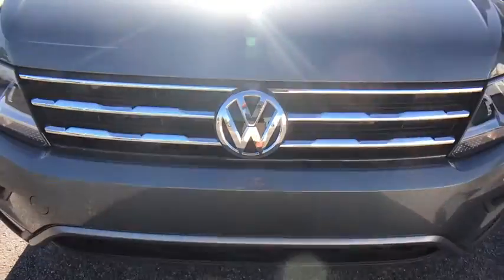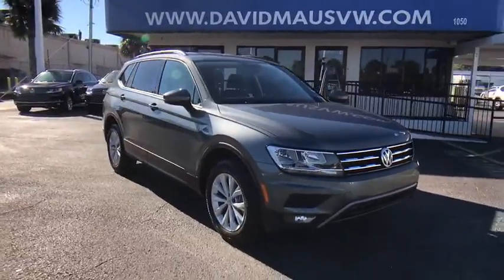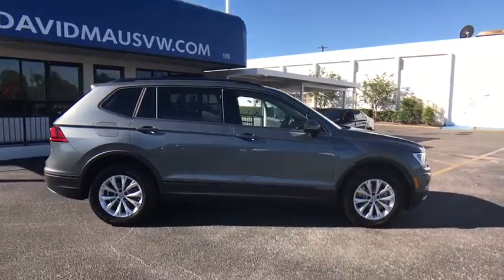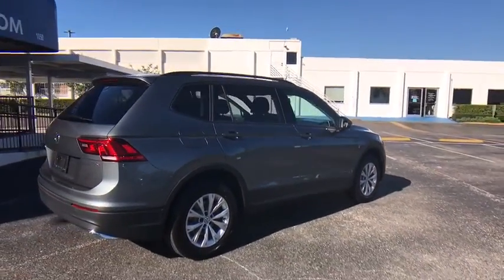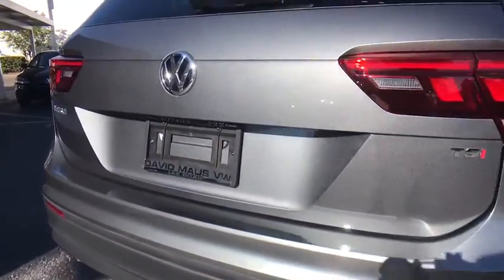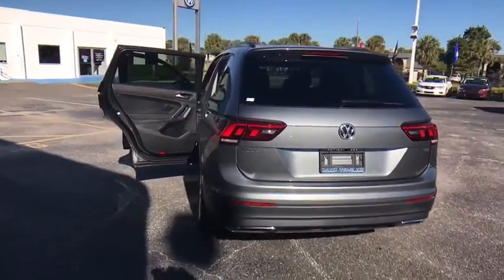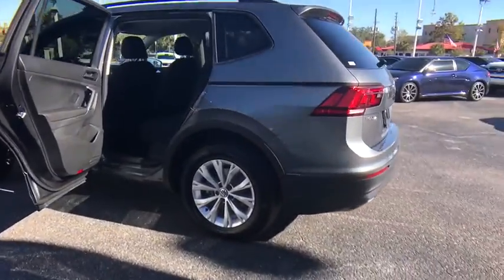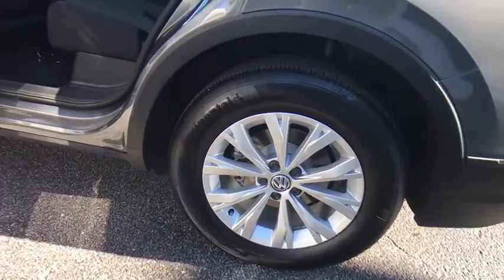2018 Volkswagen Tiguan Orlando, Sanford, Kissimme, Clermont, Winter Park, FL 80172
Hugs the road. Traction control keeps you as straight as an arrow. Florida fun driving in the sun !This handsome 2018 Volkswagen Tiguan is the rare family vehicle you are trying to find. It is nicely equipped. This vehicle is so hardworking, it's like having an extra set of hands.David Maus VW on Lee Road proudly serving the following communities.